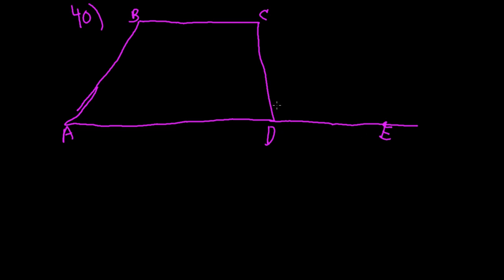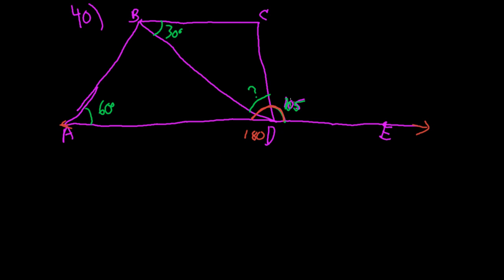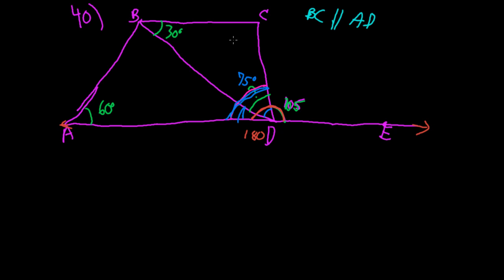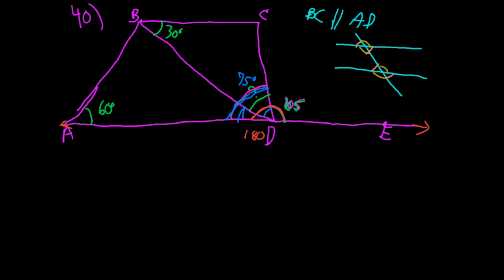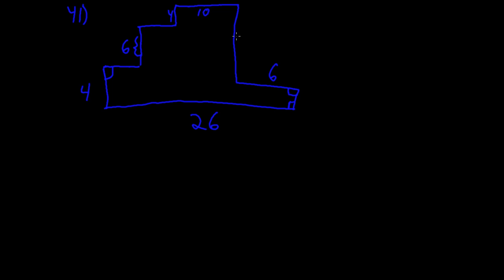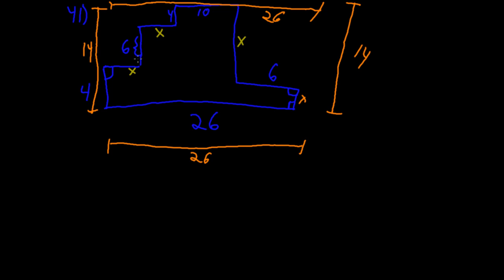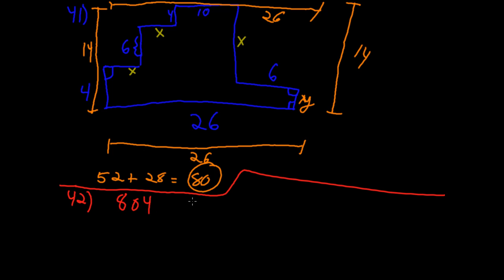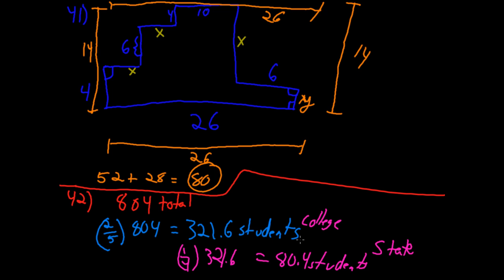act math prep 40 41 42